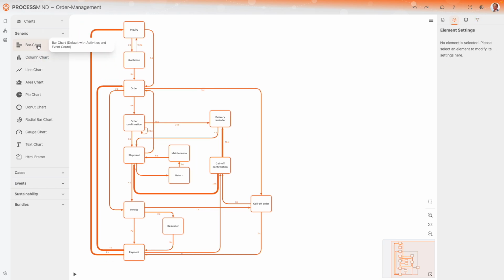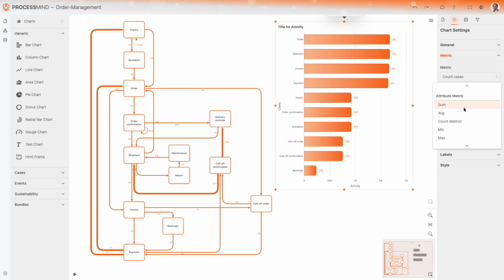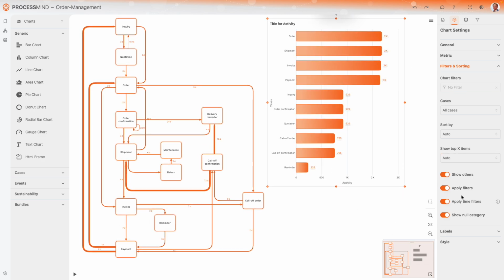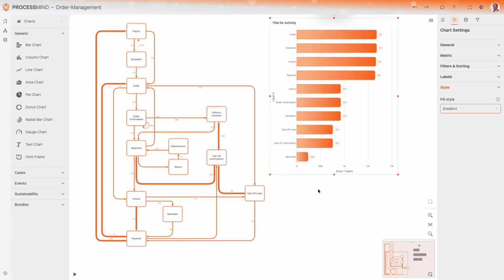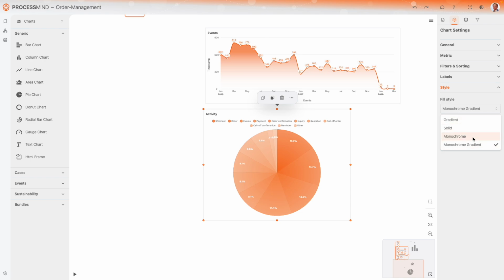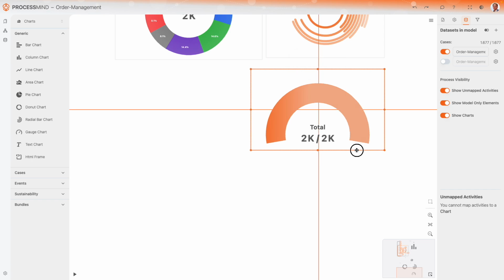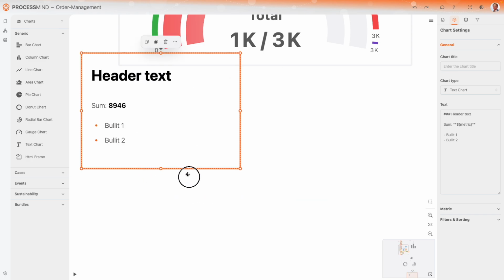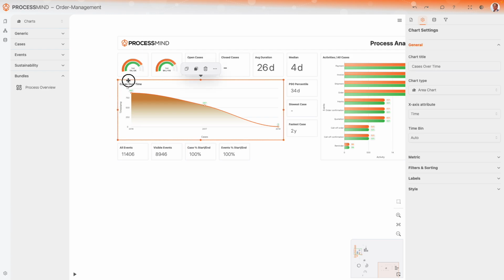How to use charts in process mining by ProcessMind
📊 ProcessMind — Working with Charts

Welcome to ProcessMind, your guide to visualizing process data with clarity and impact!

In this series, you’ll learn how to create and customize charts to explore your process performance from every angle. We’ll show you how to:
 • 🎯 Build and configure Gauge, Bar, and Column charts for clear performance tracking
 • 🌀 Use Radial and Pie charts to highlight proportions and categories
 • 📈 Explore Line and Area charts to reveal trends over time
 • 🧩 Combine charts into dashboards for a complete process overview

By the end, you’ll know how to transform data into visual stories that help you monitor, analyze, and optimize your processes — all inside ProcessMind.